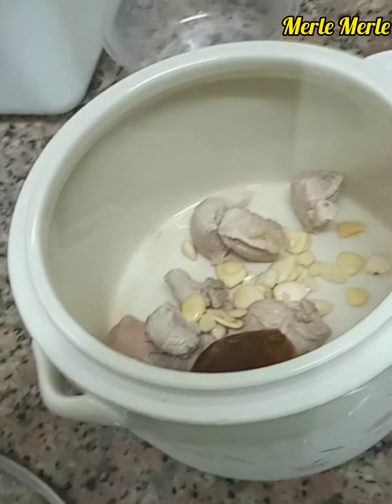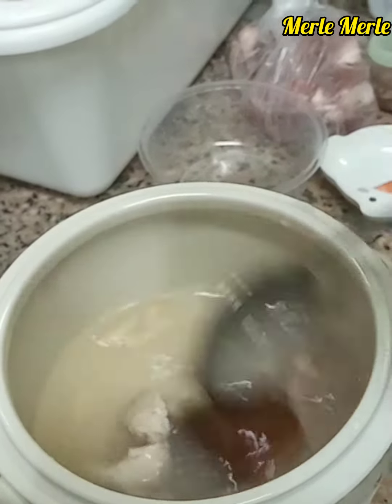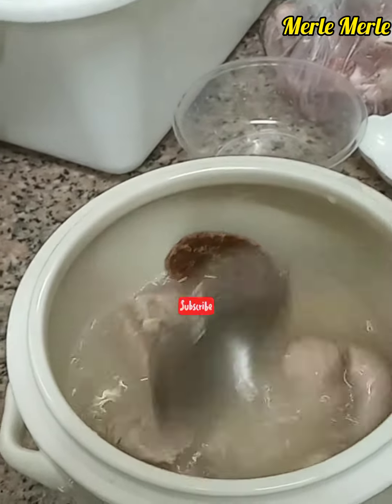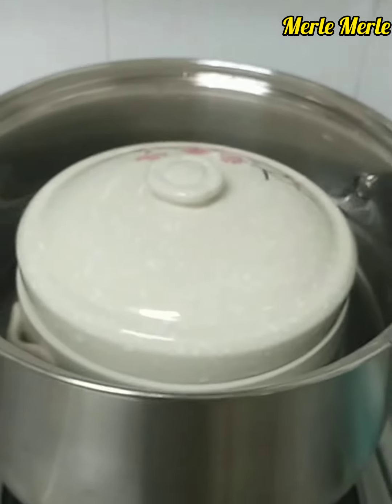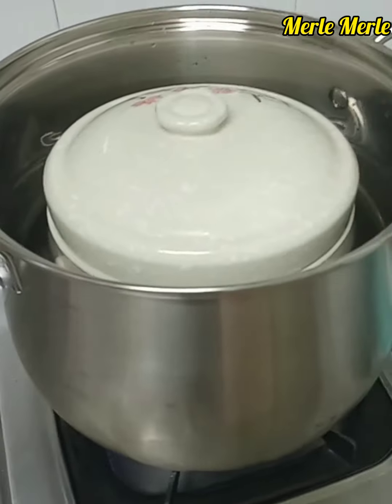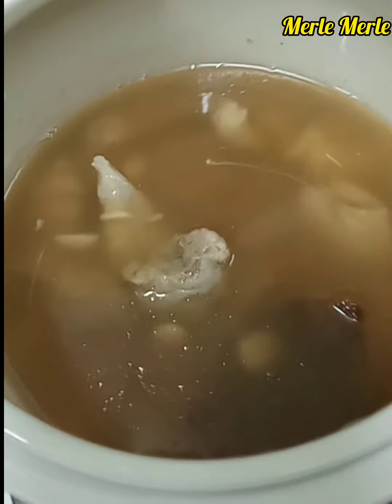how to cook Champoy soup herbal chinese soup Merle Merle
Champoy is a chinese white powder added for cooking soup, add with american almond and mandarin peel with some pork meat.
Cook in a ceramics pot in a double boiler cooker for atleast 1hour...
Soup is good for the soar throat